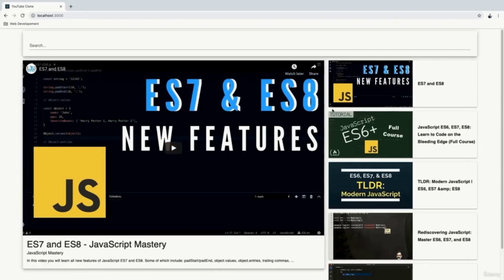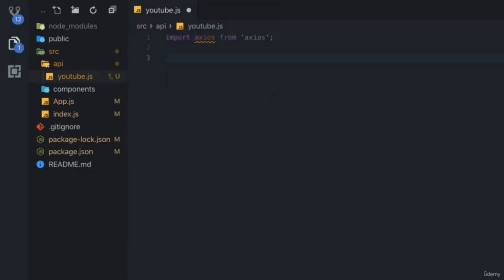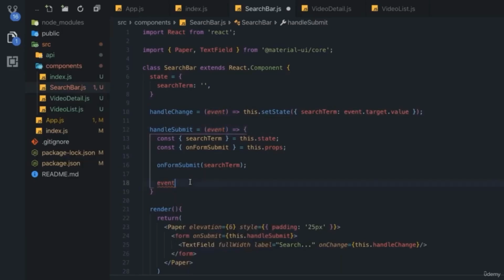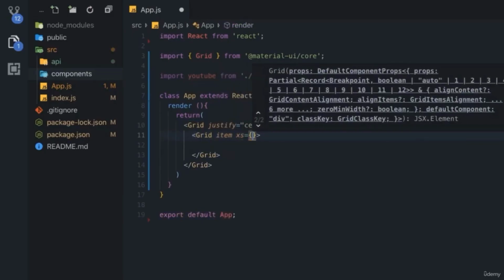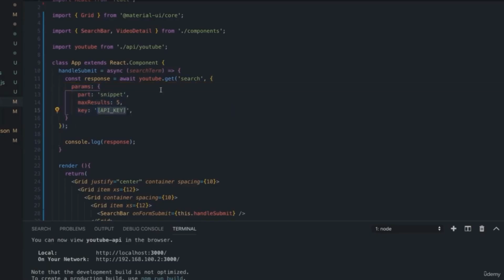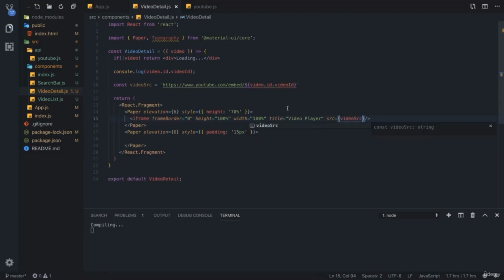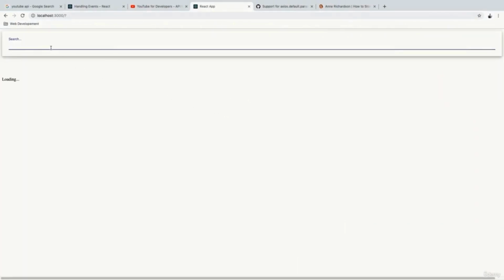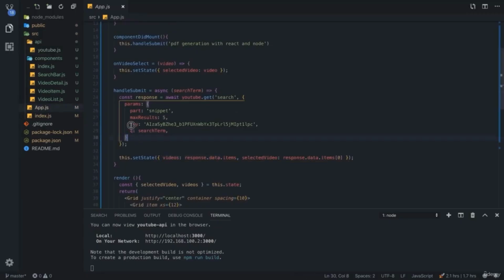Create YouTube Clone Using React JS | Build Complete Website Like YouTube In React JS 2026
Learn How to crate YouTube clone using React JS and YouTube Data API. Build website like YouTube with React JS. React JS project for beginners.

✔️ Beginner + Advance + ES6 + Notes
✔️ 30 Project With Source Code
✔️ React Beginner course with project
✔️ Course Completion certificate
✔️ Chat Support

In this tutorial we will make a YouTube clone web app project using React JS. In this react JS project we will use YouTube data API to get the YouTube video list and real time statistics of the YouTube videos.